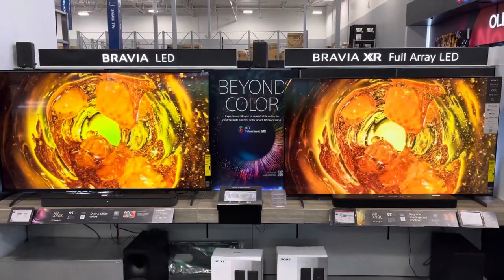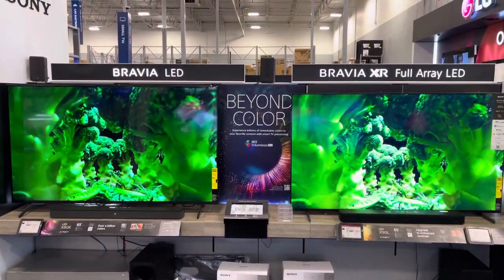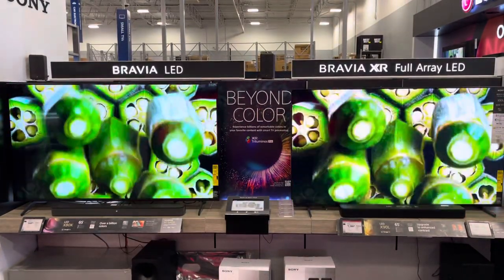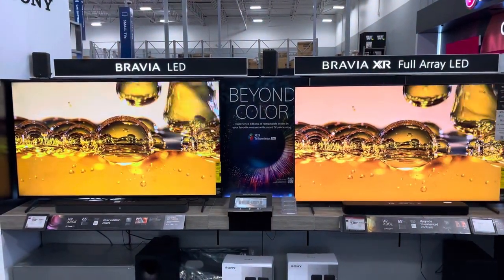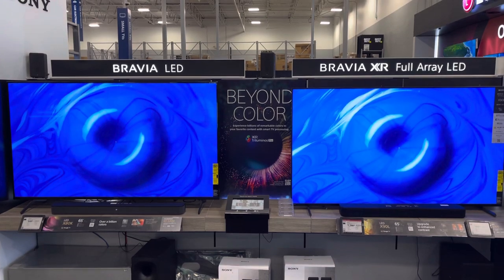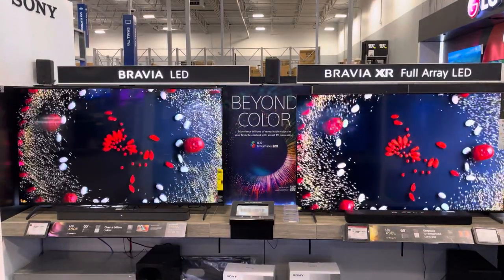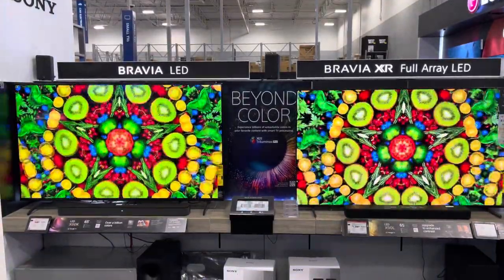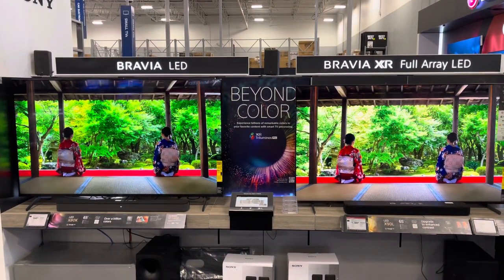SONY X80K VS X90L 65”